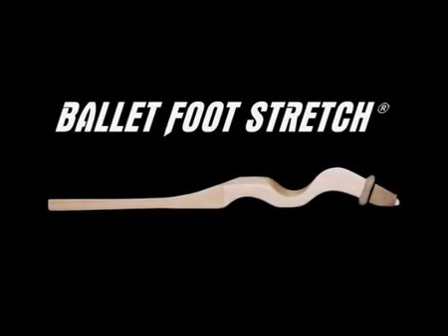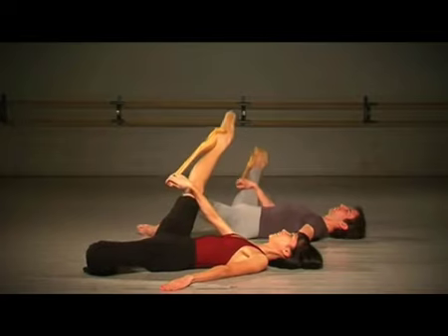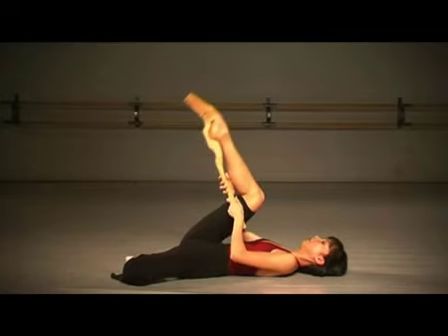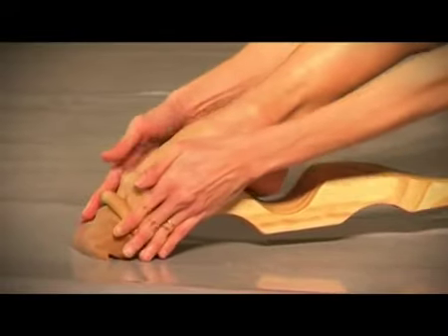甲出し フットストレッチャー バレエフットストレッチ en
映画「ファースト・ポジション」でおなじみの最強甲出しフットストレッチャー！

高い甲、美しいフットラインづくりに苦労していませんか？
バレエフットストレッチは、バレエや新体操で必要な美しい足の甲をつくるためのエクササイズツールです。

無理やり足を押さえつける従来のやり方では、靭帯やアキレス腱を痛める恐れがあります。
バレエフットストレッチを使えば、より安全かつ効果的に憧れの高い甲、美しいフットラインを手に入れることができます。
正しい脚のポジションの確認、筋力アップにも効果的です。